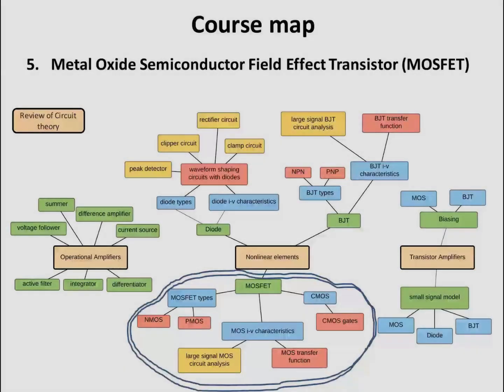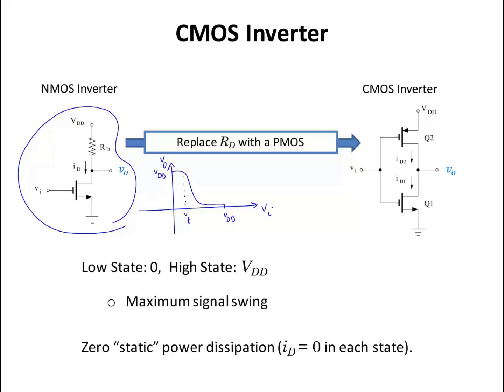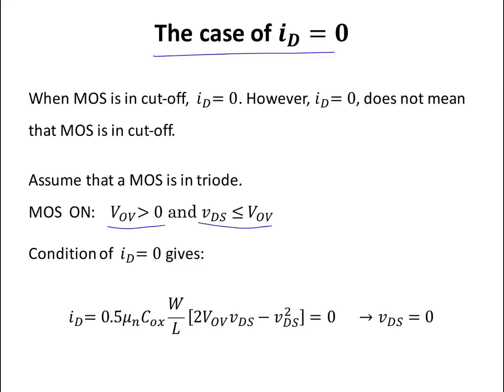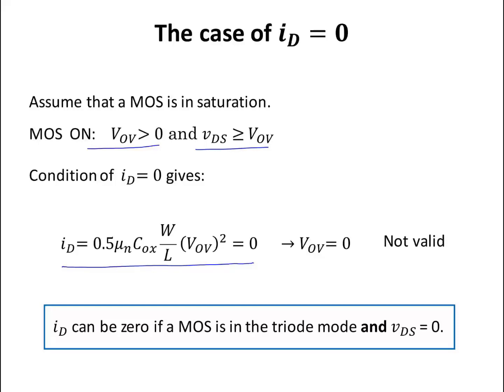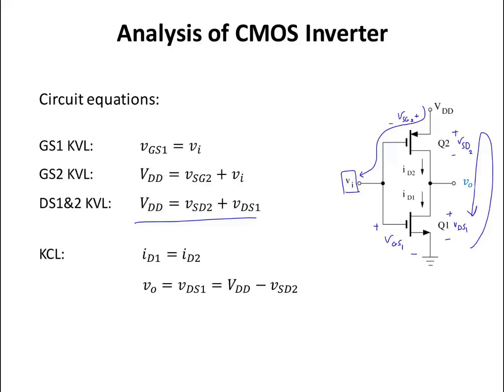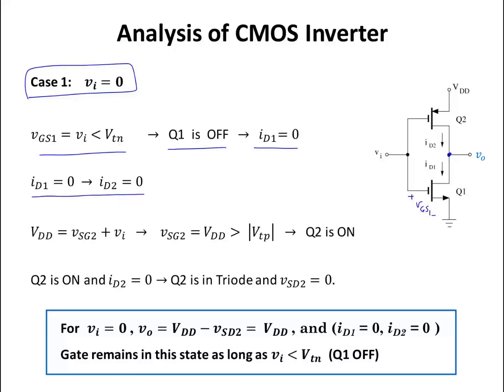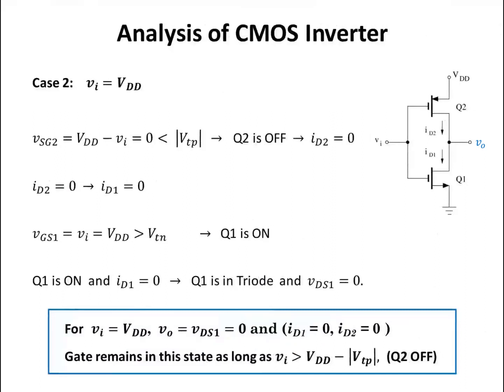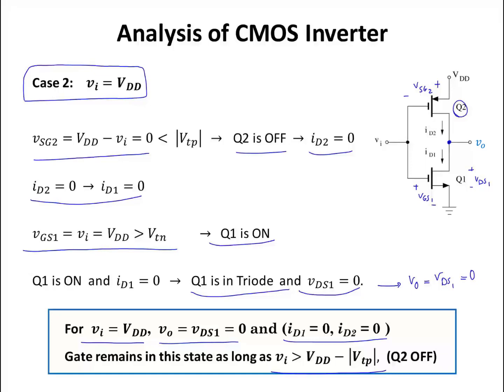Lecture 17 video 1